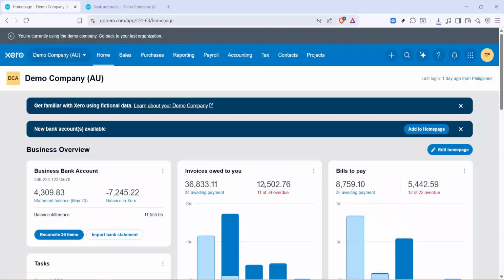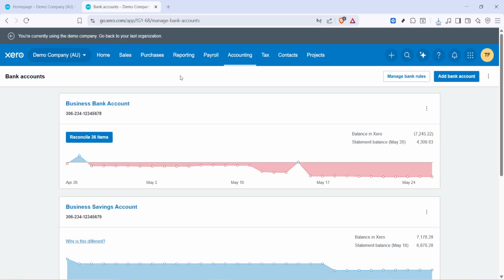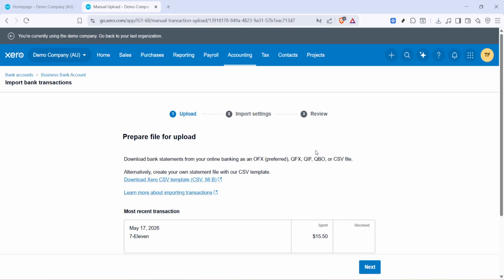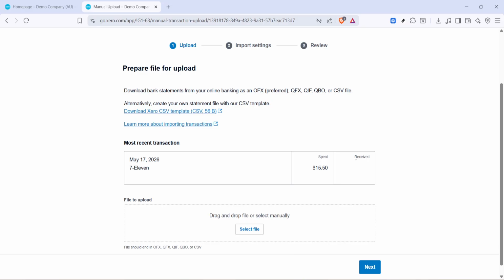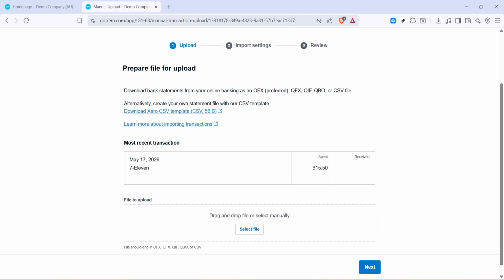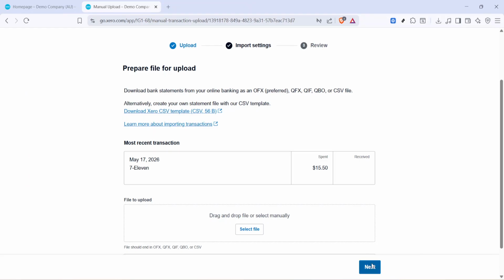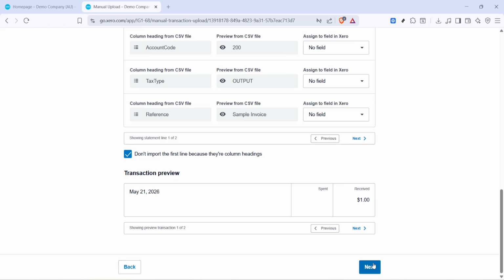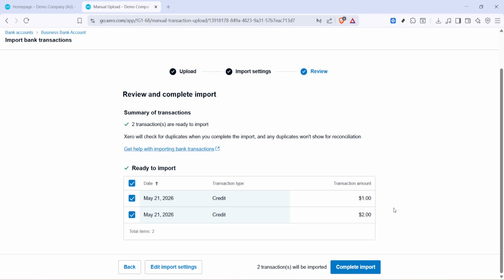How to Import Transactions Xero (Step By Step 2026)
How to Import Transactions Xero